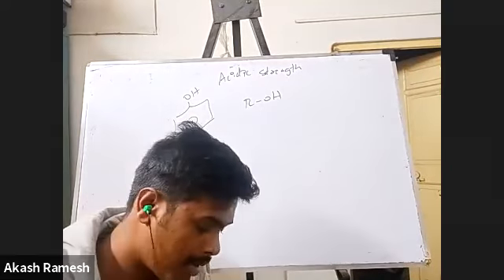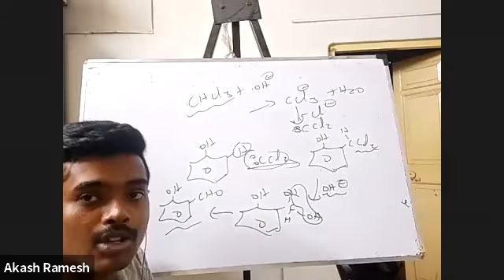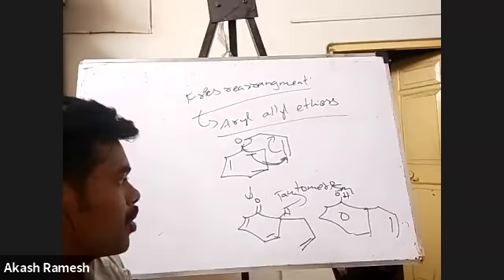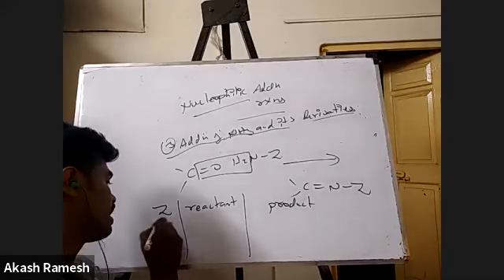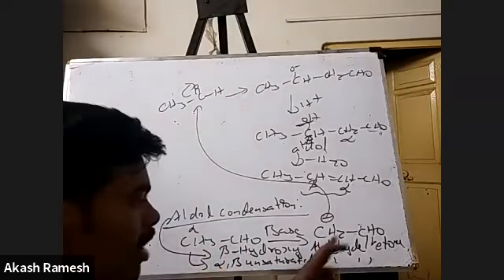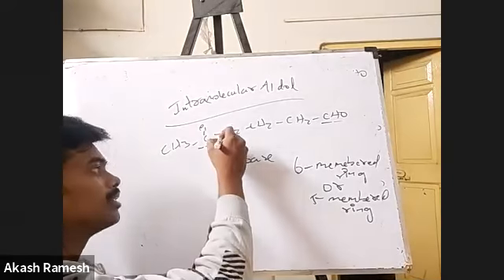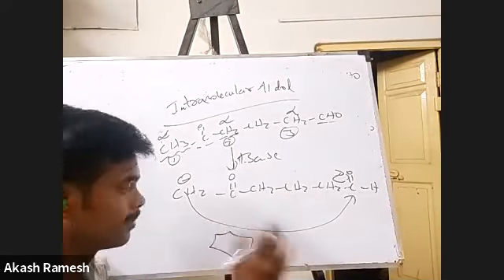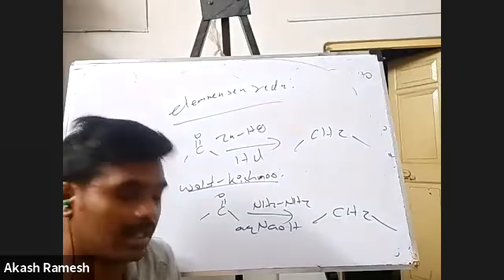XII JEE Chemistry 1st Feb 2021